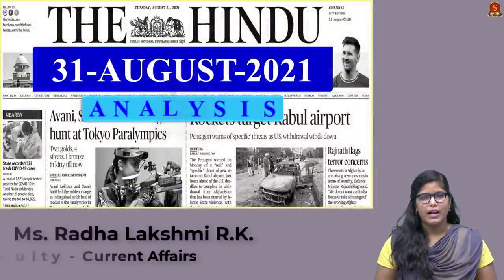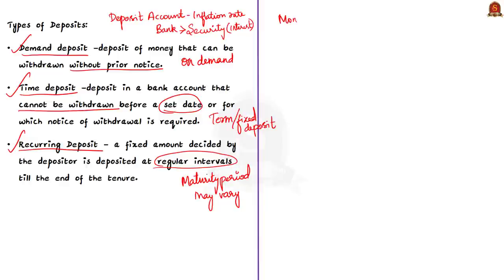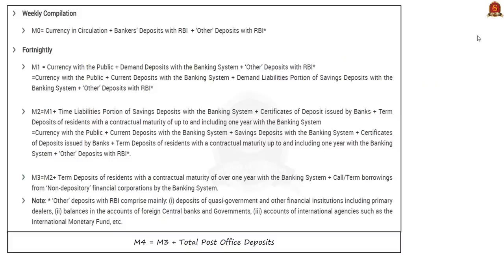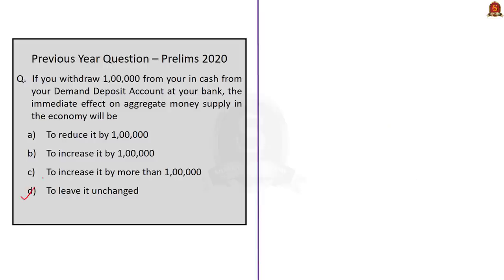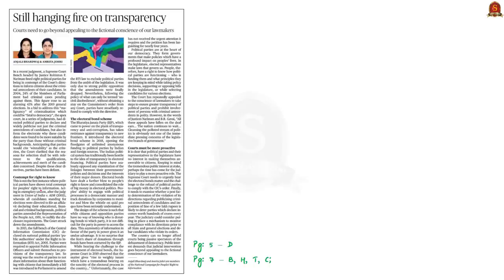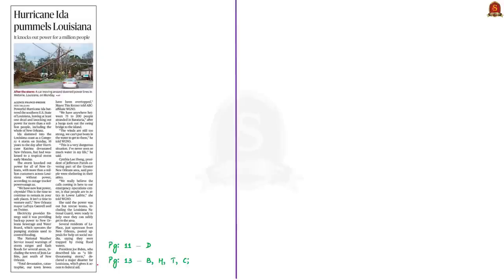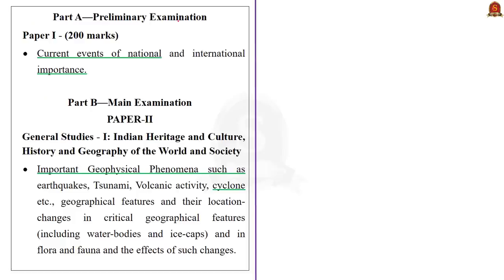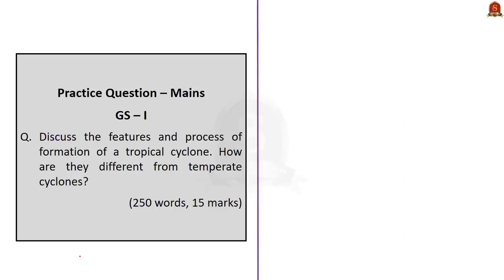The Hindu Daily News Analysis || 31st August 2021 || UPSC Current Affairs || Prelims 2021 & Mains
Time Stamping
►►Introduction
►►List of Topics - 0:20
1. Previous Year Question - 00:53
2. Still hanging fire on transparency (OPED) (Criminal antecedents among the members of the political party, Peoples’ right to information, Electoral Bond Scheme, Judiciary Proactive role) – 17:09
3. Hurricane Ida pummels Louisiana (Tropical cyclones, Favorable conditions, Structure) – 24:24
4. New initiative in J&K to restore lost glory of Pashmina shawls (Centre for Excellence, Pashmina Shawls, Shahtoosh shawl, Goats, Issue) – 30:47
5. Marital rape: an indignity to women (OPED) (Marital Rape, Legal contours, Arguments in favour of marital rape, Arguments against marital rape, Efforts so far) - 35:23
6. Ire over toy train monetisation plan (world heritage, World heritage convention, World Heritage Committee, World heritage sites, Cultural heritage, Natural heritage, Mixed heritage, Toy trains in Darjeeling) – 41:58
7. Prelims Practice Question – 47:53
8. Mains practice Question – 51:06

Important topics such as RightToKnow TropicalCyclone PashminaShawls MaritalRape UNESCOWorldHeritageSite MoneyAggregates are vividly discussed in UPSC Civil Services Exam Perspective in this video, with a special Practice cum Revision session in the end.